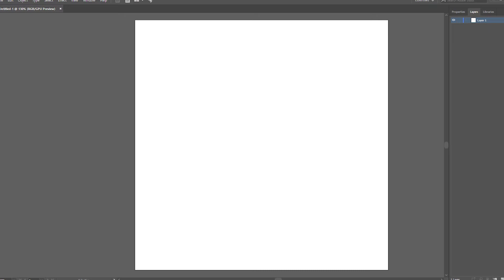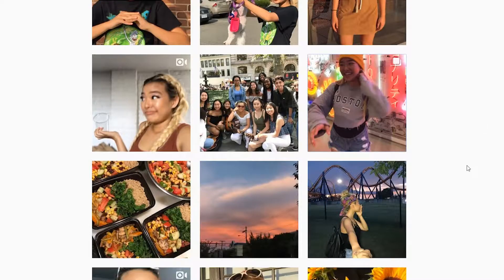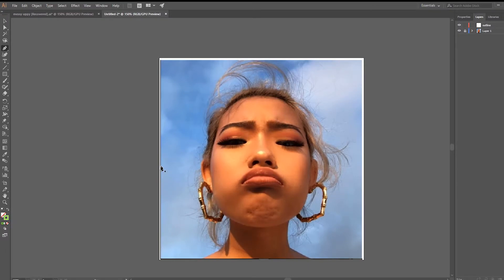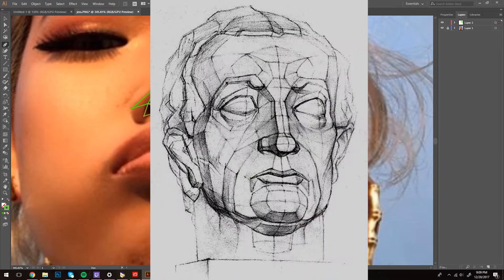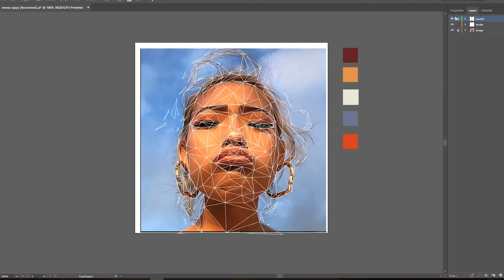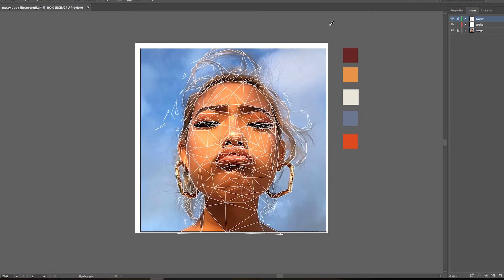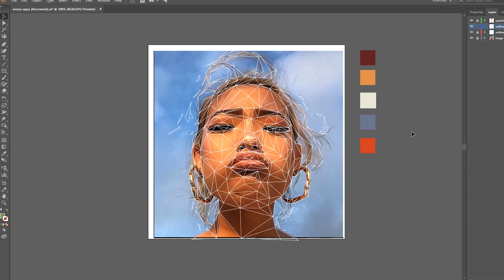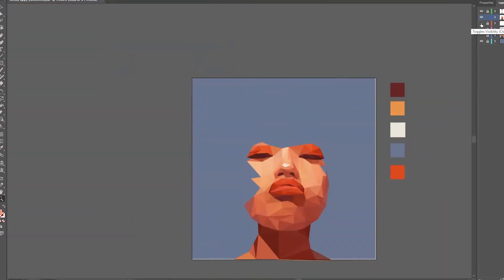How to Make Good Digital Art with a Mouse (Green Skin!!)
Wow gee I love it when my tablet breaks bc I get 2 make cool art like this

Audio: In Love With a Ghost - i know it's not easy but you're not alone anymore